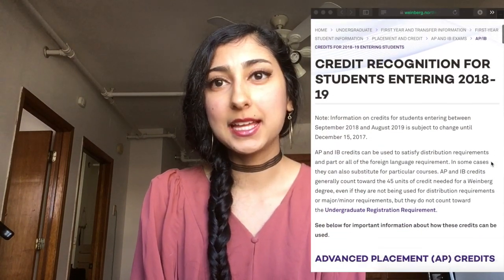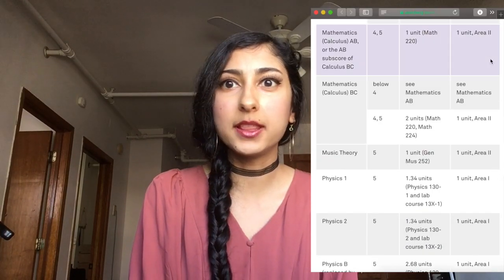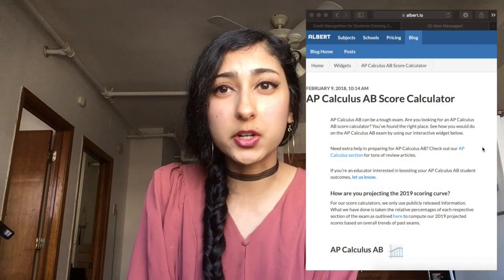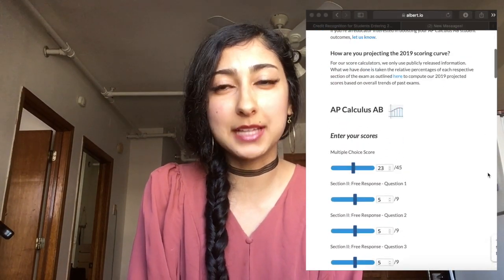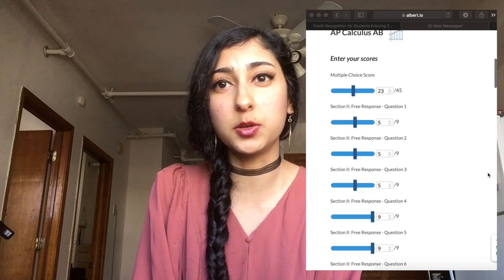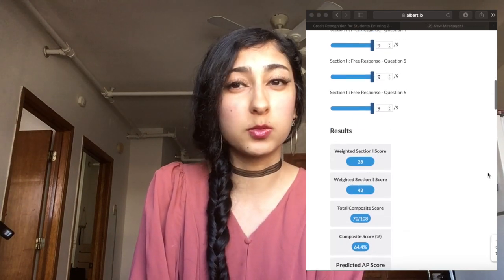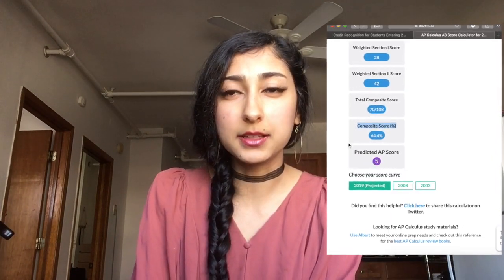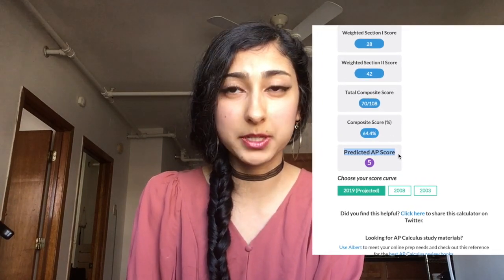How to Get a 5 on AP Calculus // Study Tips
These are the strategies I used to get 5’s on AP Calculus AB and BC. I used Barron's study guide, which I highly recommend because it has very detailed explanations and other study tips:

I forgot to mention to make sure your calculator is charged on exam day and you have extra batteries or a back up calculator. I recommend the TI-84 Plus Silver Edition, which is what I used, because it is also approved for use on the PSAT, SAT, ACT, and IB exams:

You can buy extra AAA batteries here:

To calculate the raw score you need on AP Calculus AB, use this score calculator:

To calculate the raw score you need on AP Calculus BC, use this calculator:

To see which AP scores Northwestern University accepts, check out the AP/IB credit page:

I hope this helps! Good luck!❤️🍀

About me~
When I was a sophomore in high school, I took the AP Calc AB class offered at my school and passed the exam in May 2014. When I was a junior, I took the Multivariable class offered at my high school, and prepared for AP Calculus BC on my own. Because AP exams are only offered once a year, I did not take the BC exam until May 2015.